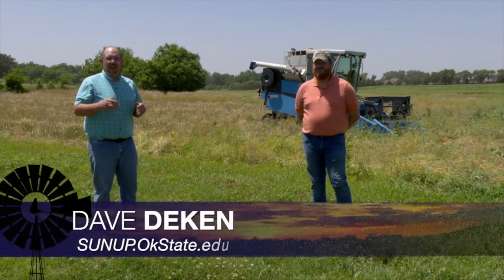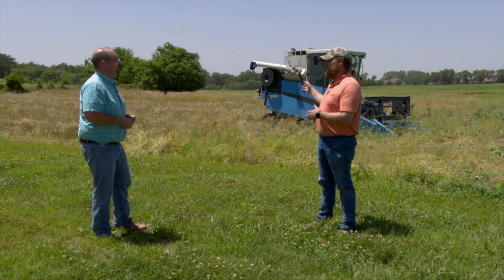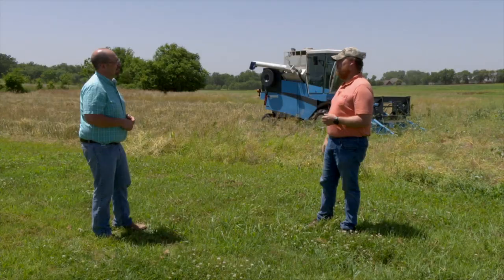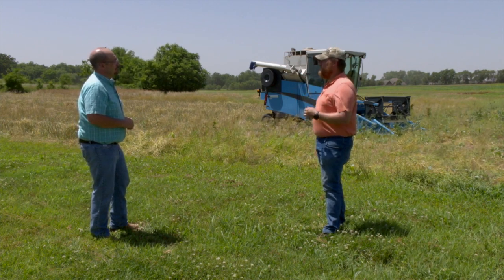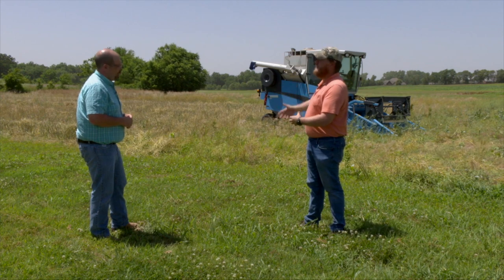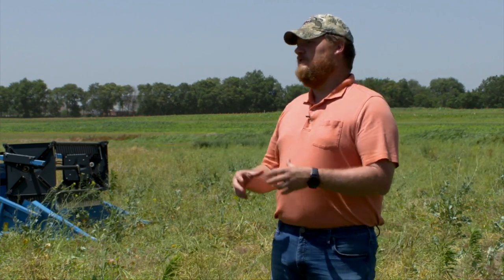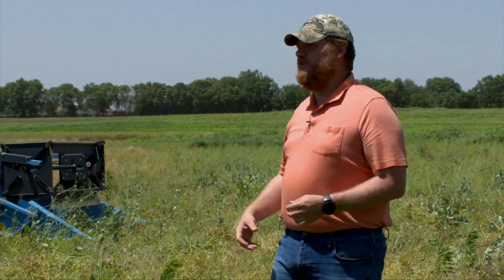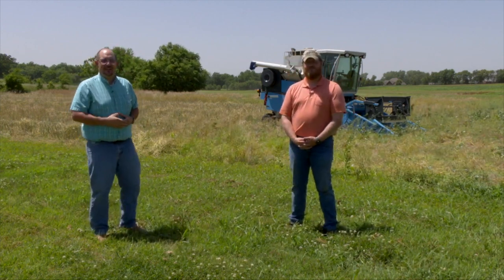Canola Harvest & Summer Crops (6/13/20)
We get an update on canola harvest and hear about the progress of summer crops from Josh Lofton.